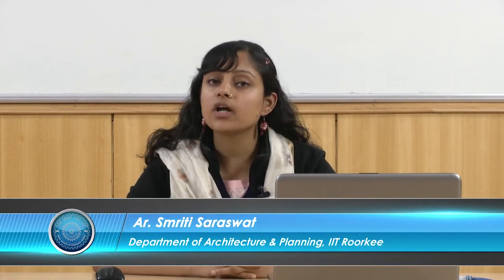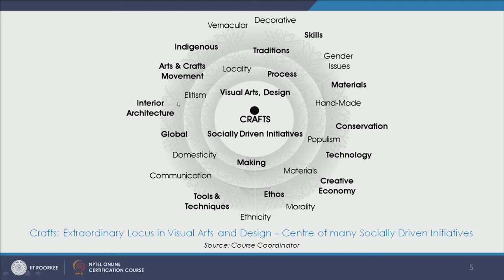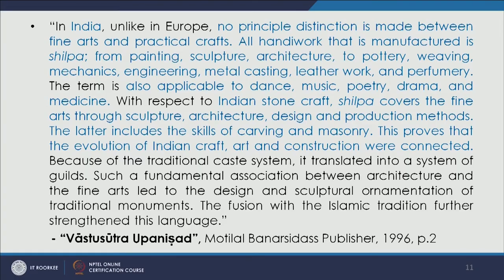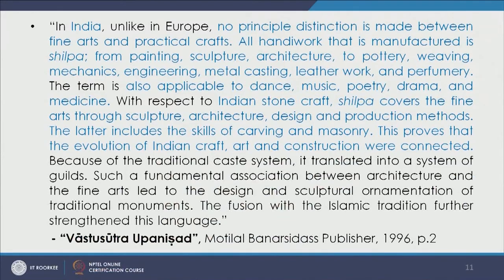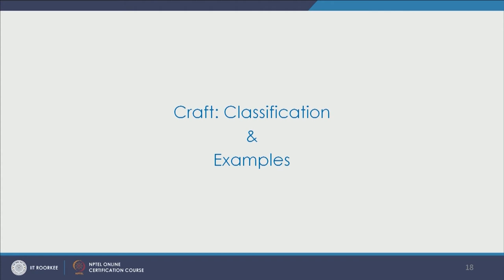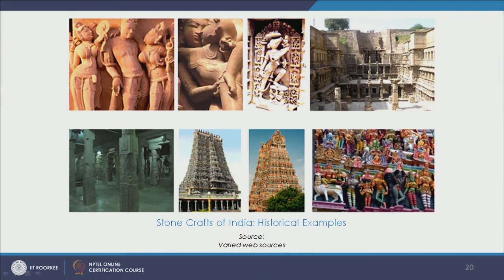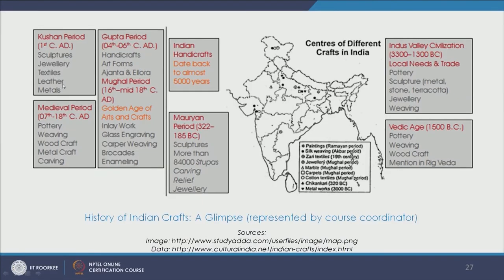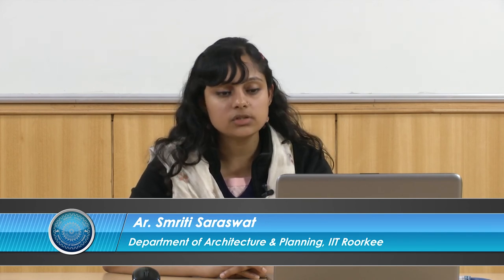Craft: Definition and Understanding (Varied Perspectives on Art and Craft)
Lecture 02

 To access the translated content:
1. The translated content of this course is available in regional languages.
 2. Regional language subtitles available for this course
 To watch the subtitles in regional languages:
 1. Click on the lecture under Course Details.
 2. Play the video.
 3. Now click on the Settings icon and a list of features will display
 4. From that select the option Subtitles/CC.
 5. Now select the Language from the available languages to read the subtitle in the regional language.